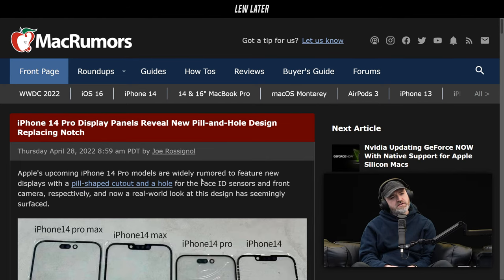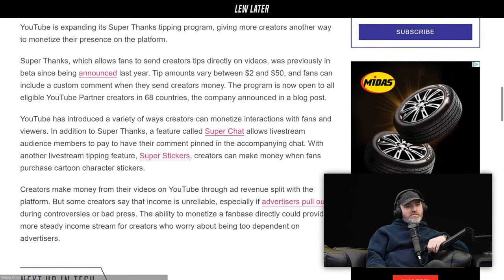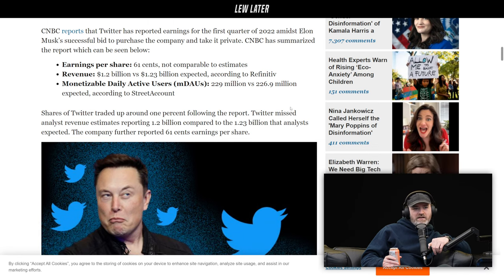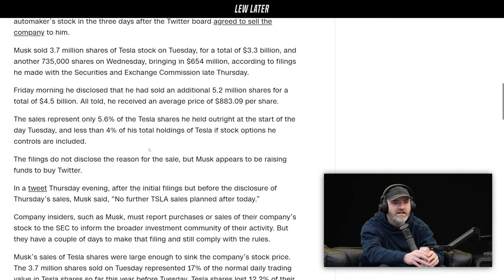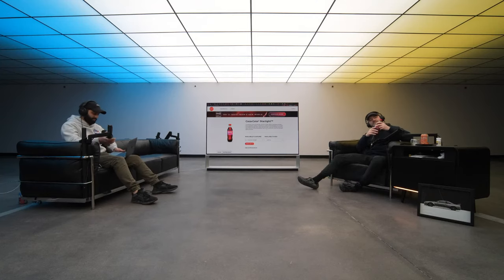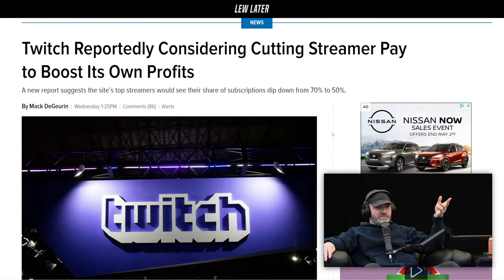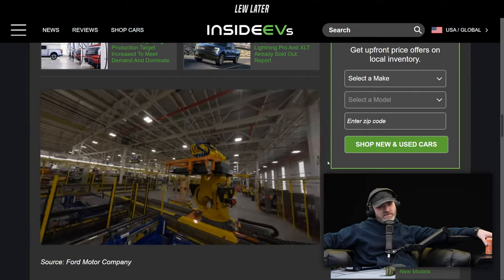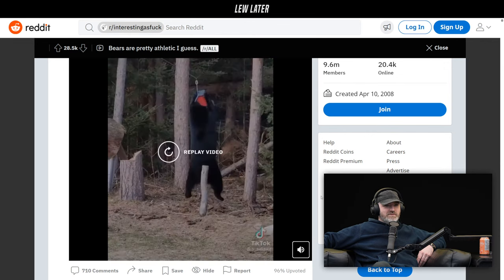Say Goodbye To iPhone's Notch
to get $20 off your first purchase.
to check out Masterworks.

00:00 Knife talk
01:47 iPhone 14 leak
11:27 YouTube Tipping feature
15:56 Falcon accuracy
17:55 Texan offers 100 acres to Elon Musk
23:13 Elon Musk sells Tesla
32:59 Obamas and Spotify
38:10 Ad
45:42 Coke Space Edition taste test
57:50 Earth's surface explained
1:01:13 Twitch tax on creators
1:13:40 Ford copies Tesla
1:17:00 Speakers that are paper thin
1:20:59 Snap's selfie drone
1:25:24 Bear on a wire